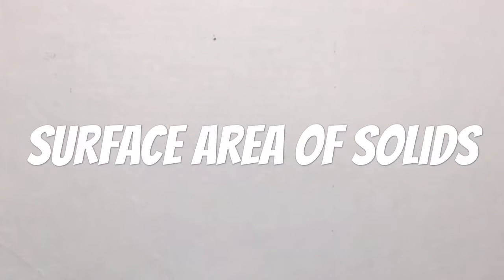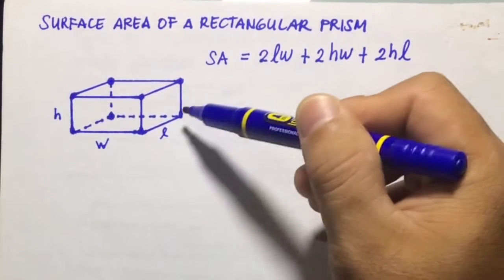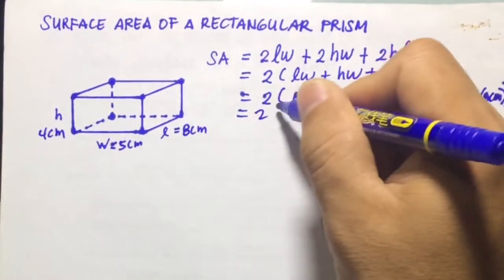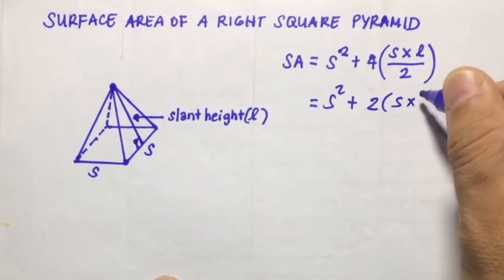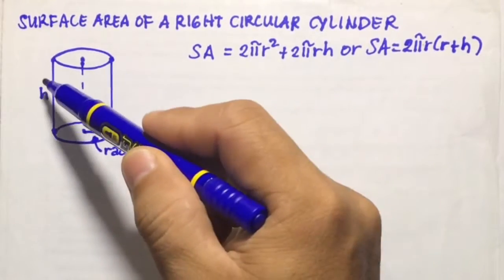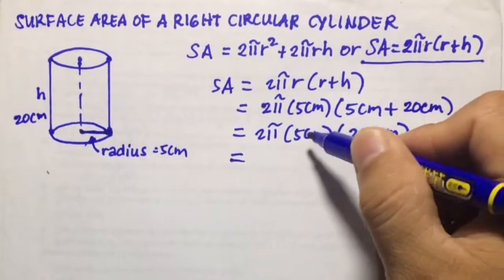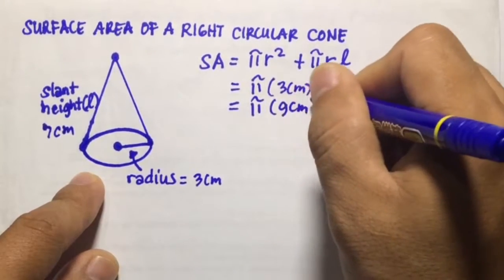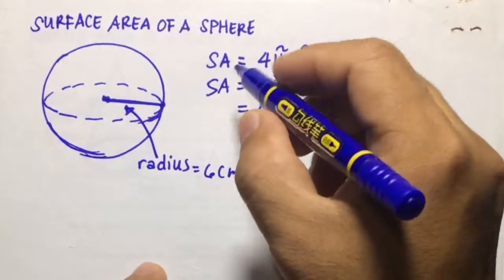Surface Areas of Solids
In this video, I discussed on the surface areas of solids. I included here sample problems and solutions! I hope this video will help you! Thank you and God bless!